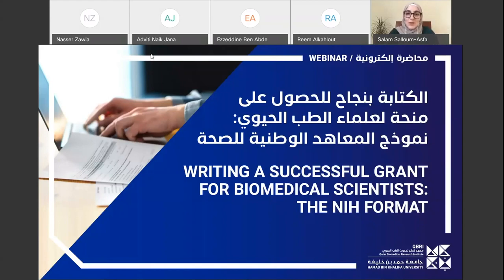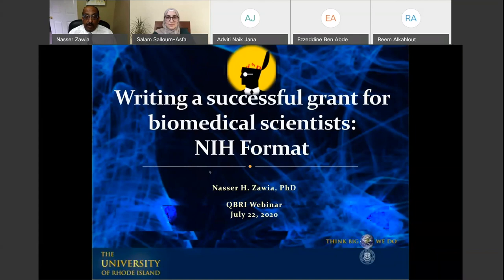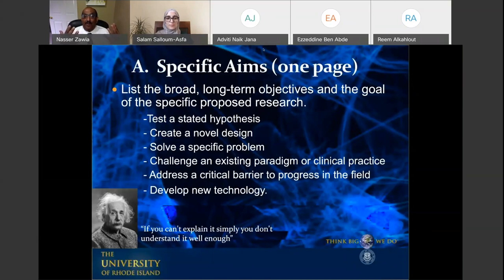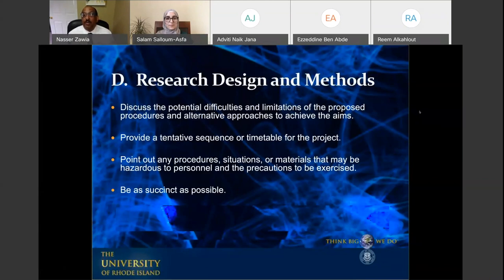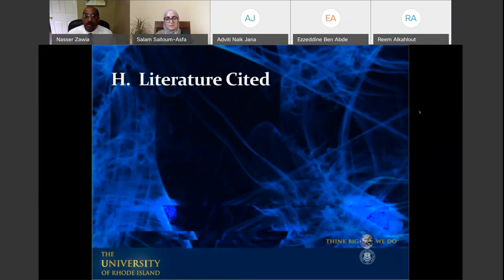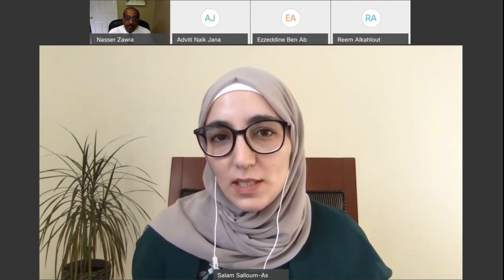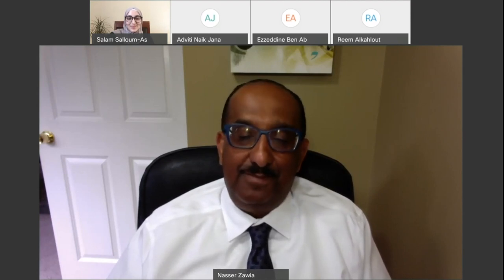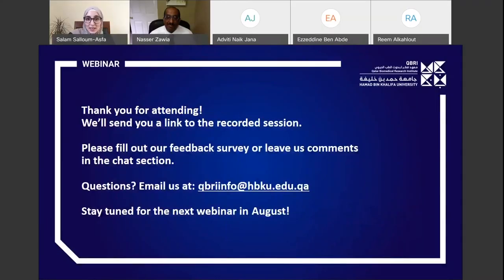Writing a successful grant for biomedical scientists the NIH format